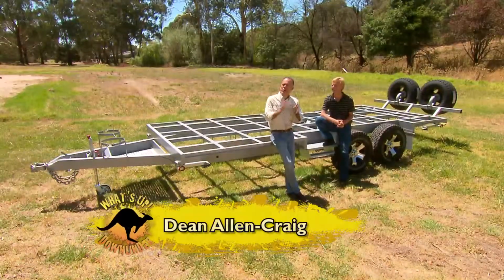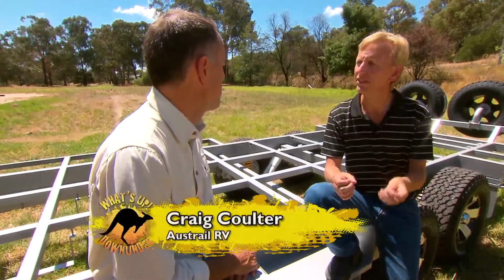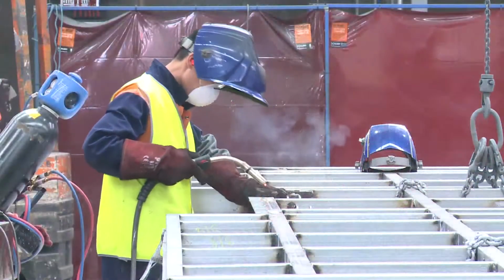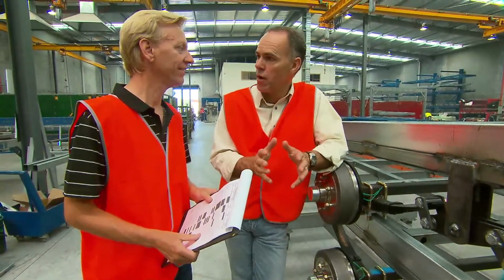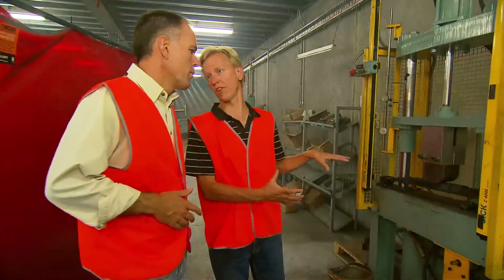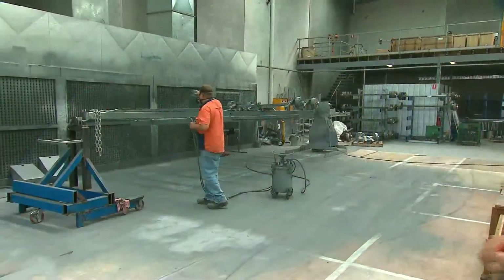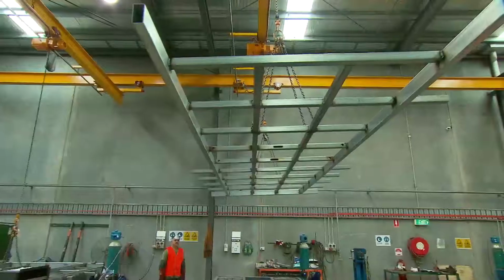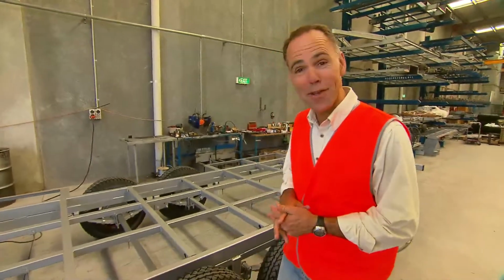On Display Austrail RV - What's Up Down Under